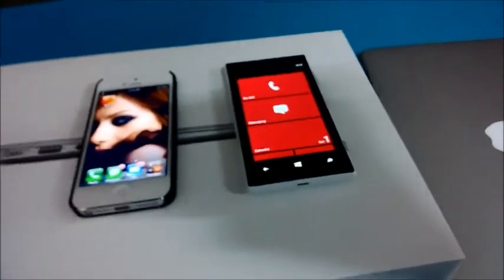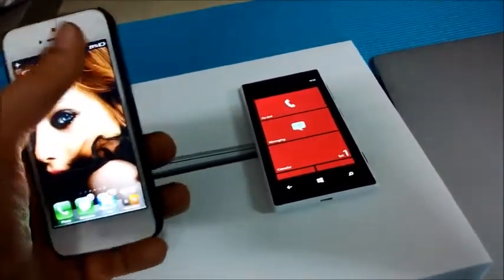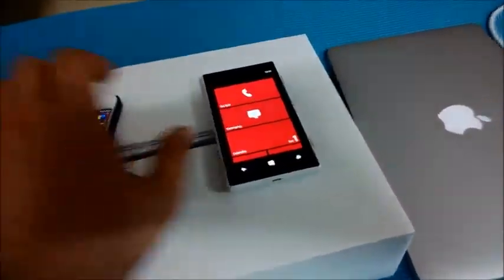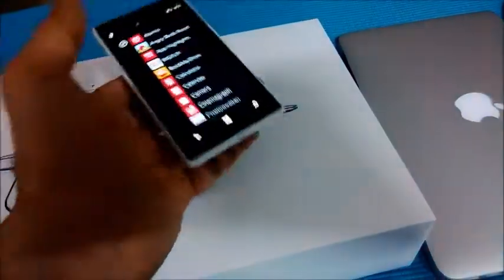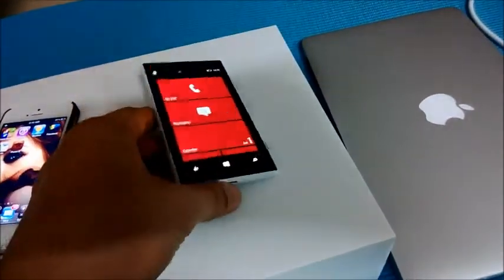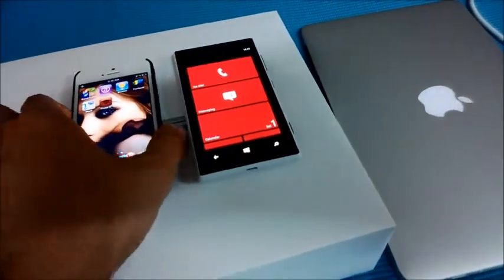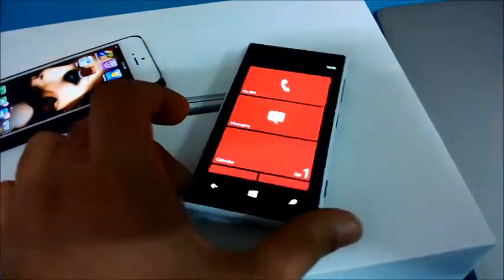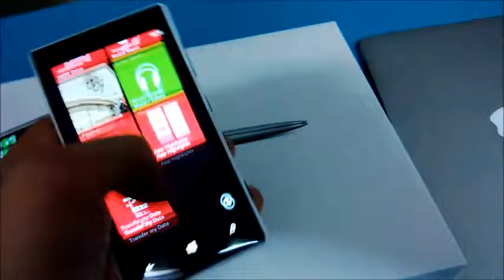Lumia 720 vs iphone 5 screen size - Quick Video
Nokia lumia 720 vs iphone 5 screen size